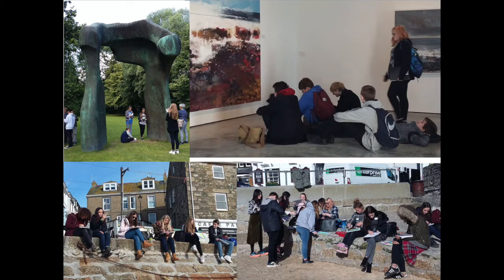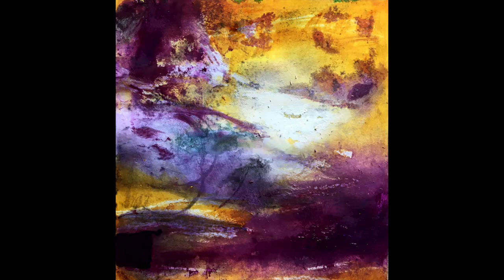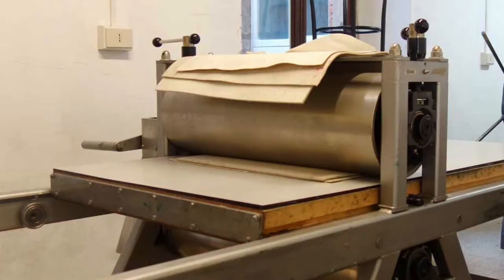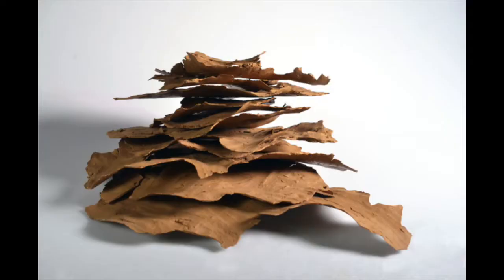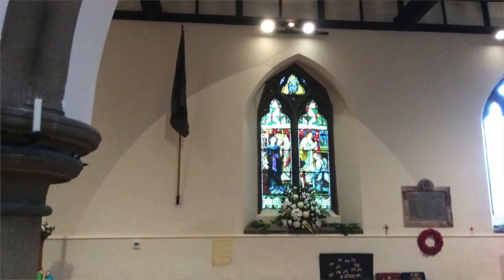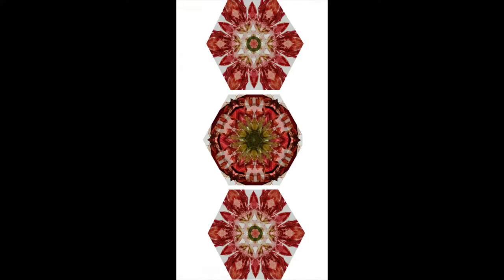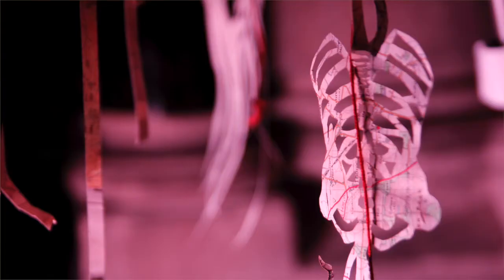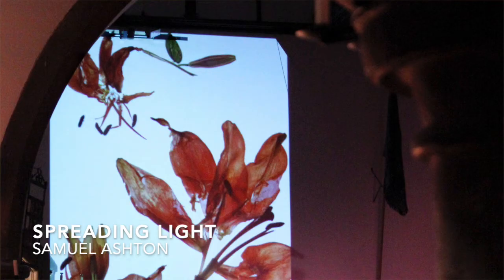Artist teacher:Tailored workshops that became an artistic inspiration (Collab. a music event).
The wall projection installation Art work and paper sculpture pieces that made a music concert extra special. The artistic story behind the scene.

No Frame, an art and education project for young artists promoting creative thinking skills, a critical approach and original making processes in creating personalised art work.

Music
Samuel Ashton. Spreading light.